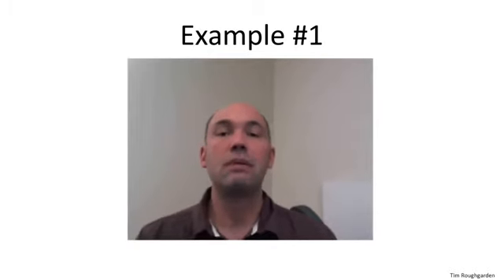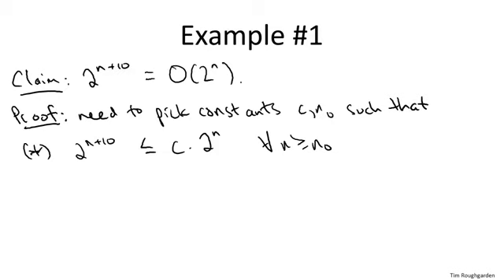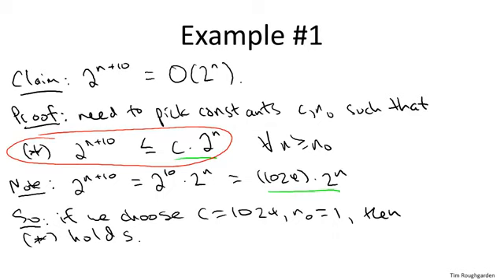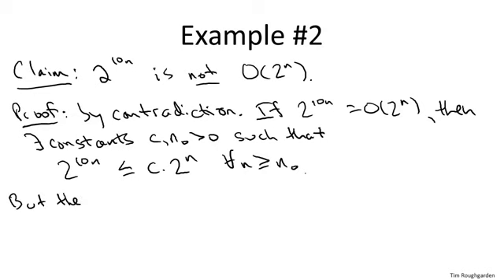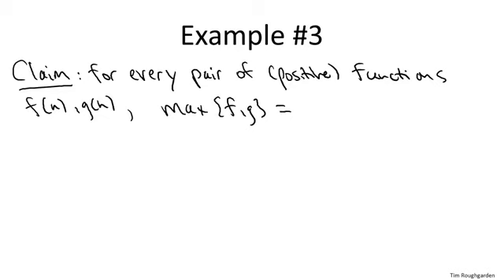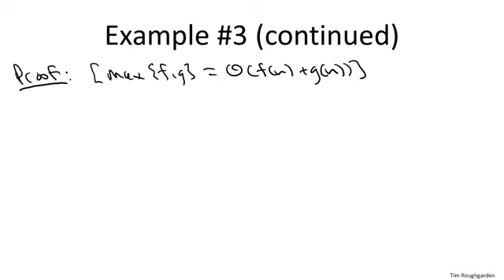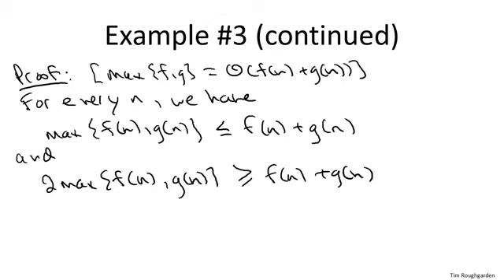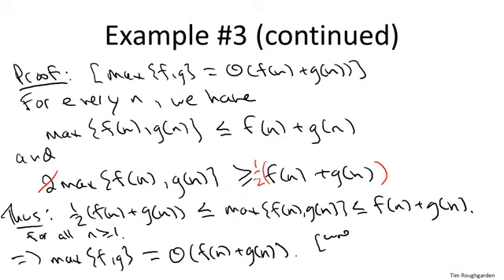2 5 Additional Examples Review Optional 8 min